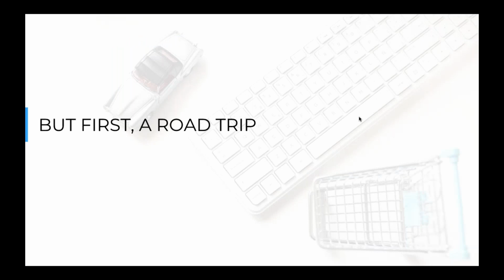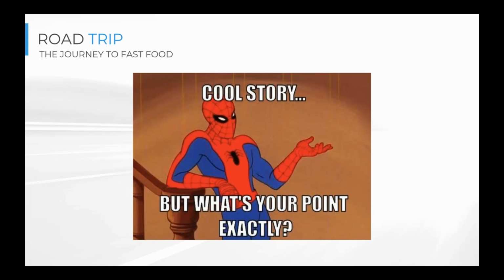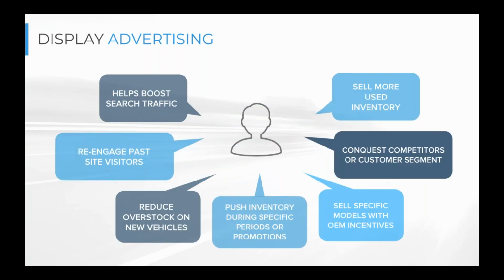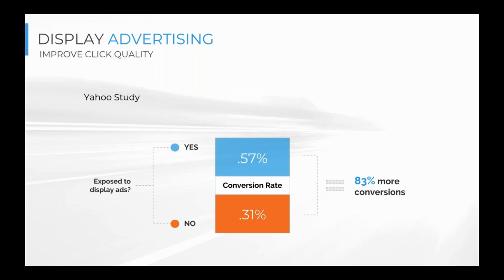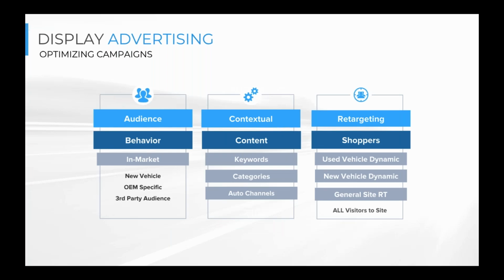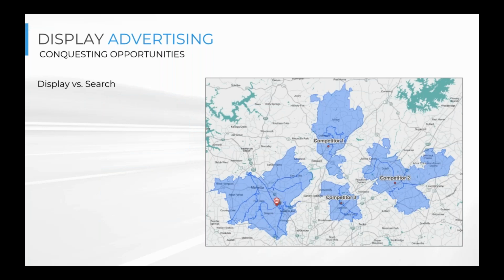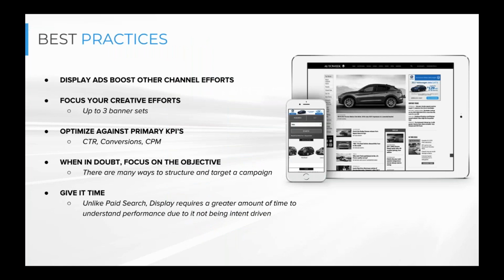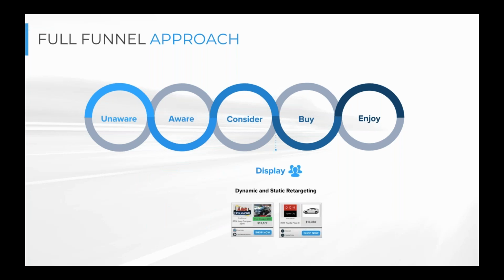Webinar: Display Advertising for Dealerships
Tips & Best Practices for Successful Display Campaigns